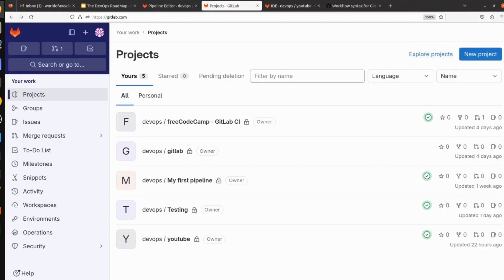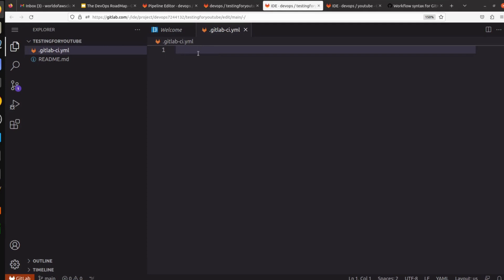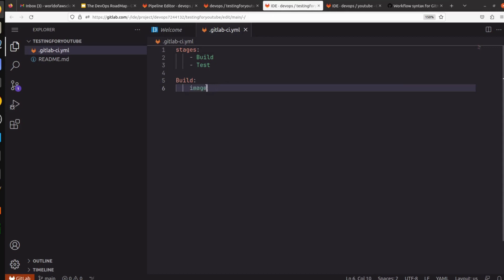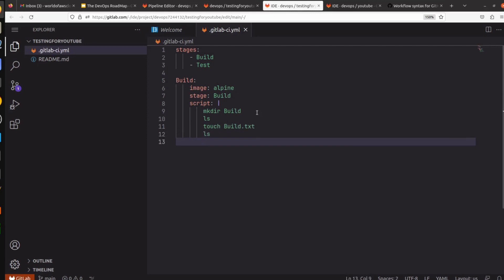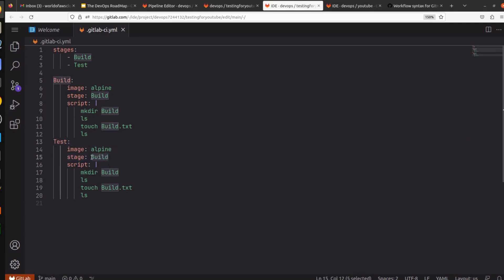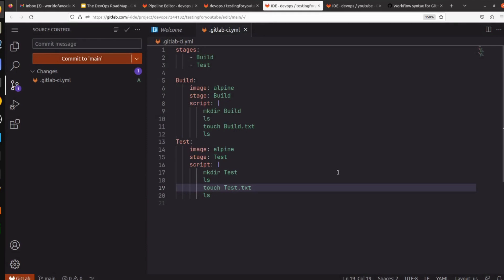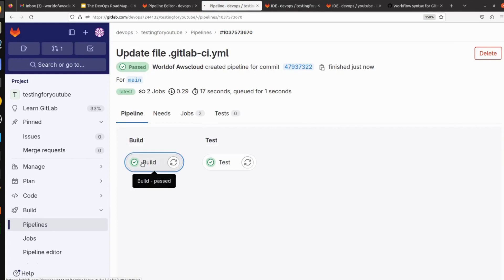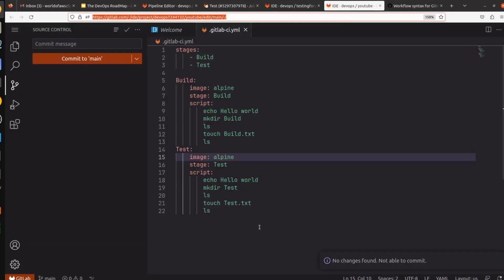Gitlab CI CD Tutorial | Stages & Jobs | GitLab Tutorial for Beginners-20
In this video, we will see the basics of CI CD, then we will create CI CD Pipeline on GitLab using YAML